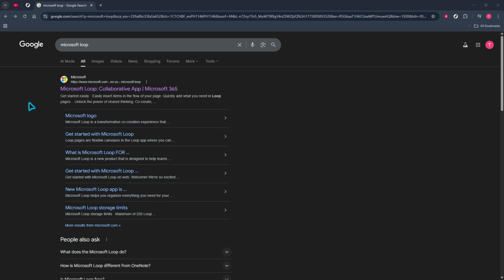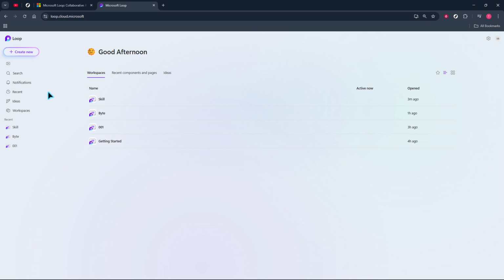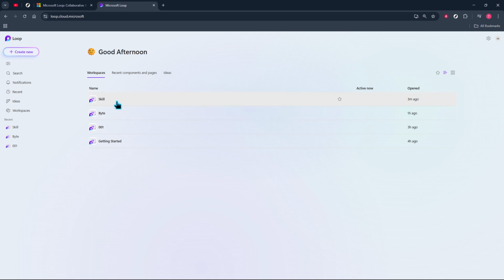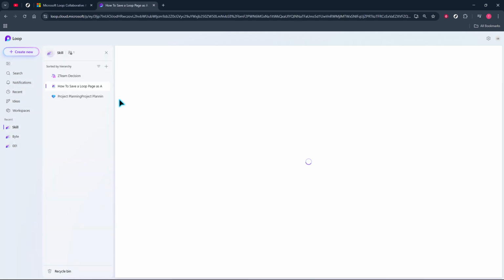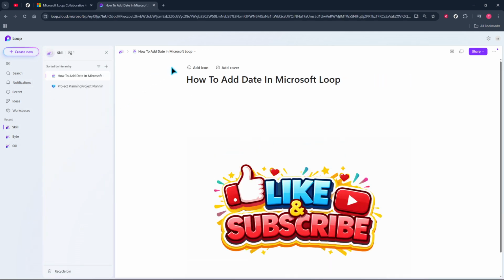How To Add Date In Microsoft Loop 026 Guide]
How To Add Date In Microsoft Loop